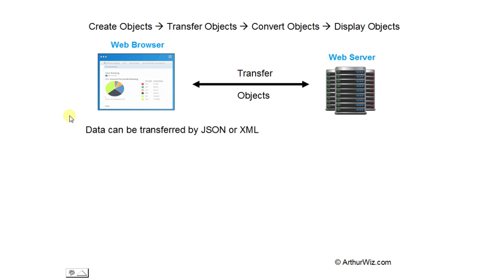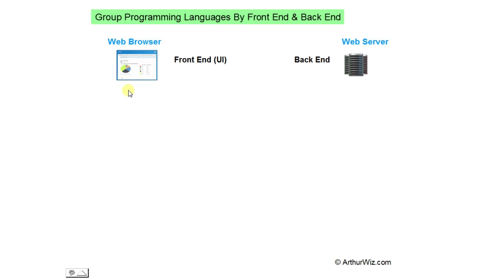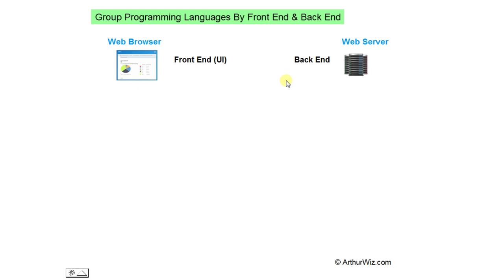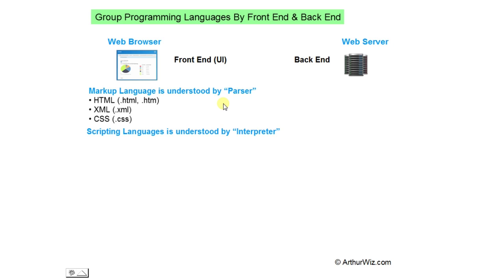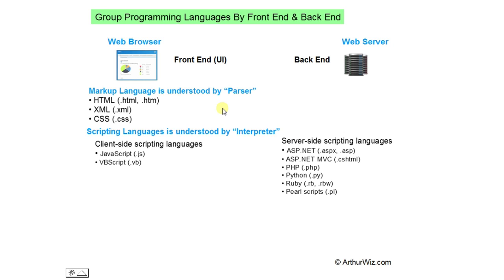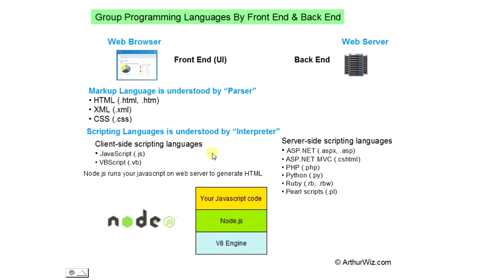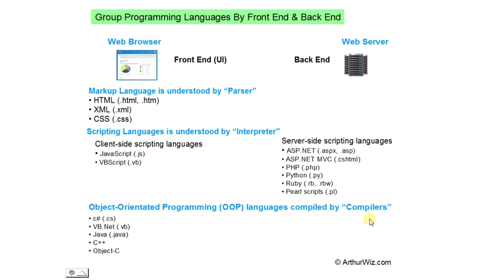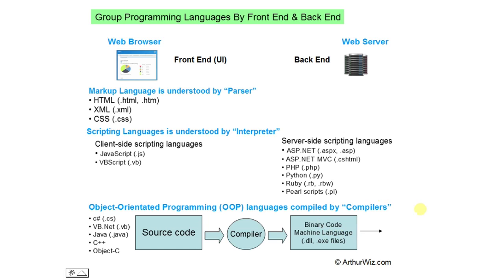Lesson 2: Learn to Program Part 5: Explain JSON and XML & Group Popular Programming Languages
This video describes data transfer objects and attempts to categorize all popular programming languages in terms of front end and back end and client-side/server-side and discuss about node.js as well.